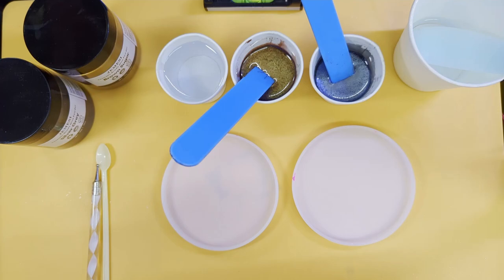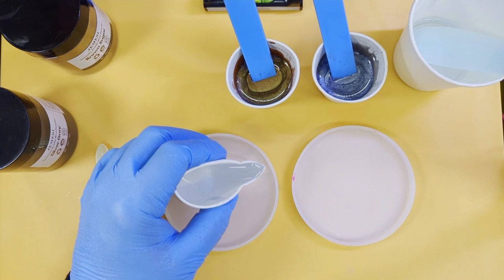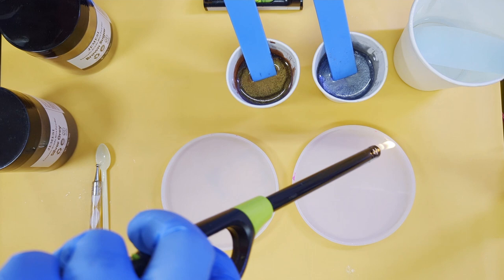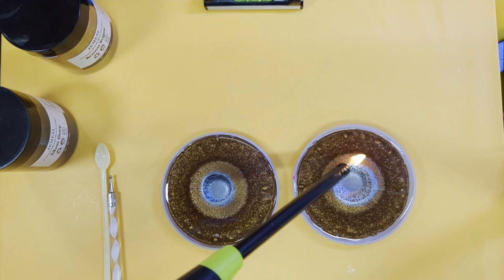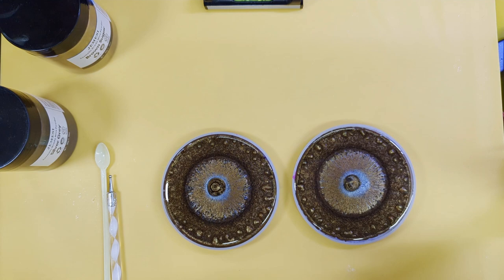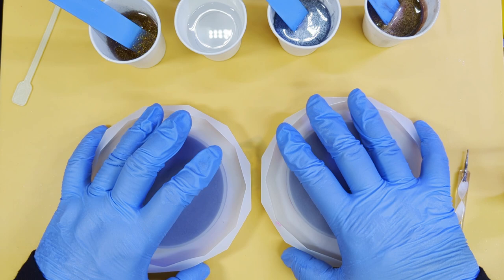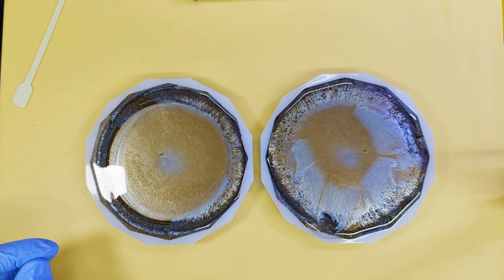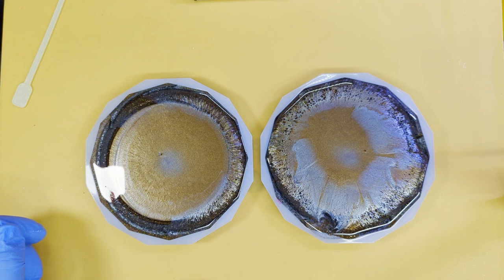Resin Art Tutorial - ROUND - Coaster in Coaster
If you have watched my square coaster in a square coaster - then you know what's coming & this one might not be for you! 😉

I had to add a little extra step, becase my clear resin would not flow for some reason. As always, I try to keep in the video when it odes not go to plan & explain what we can do to try and get oursleves out of a pickle! 🐉

Chapters

00:00 Resin amounts & colours

JDiction